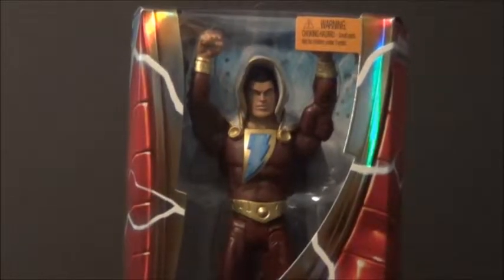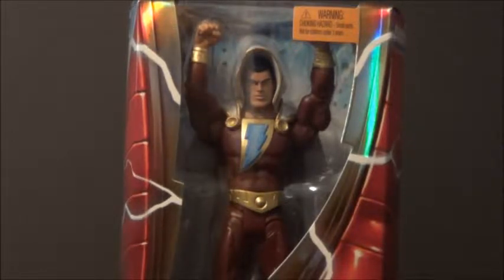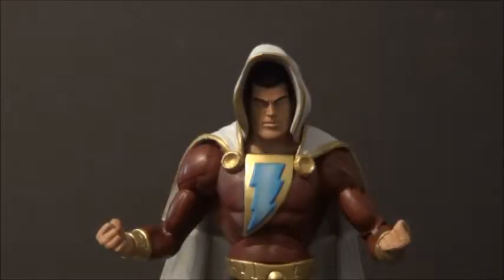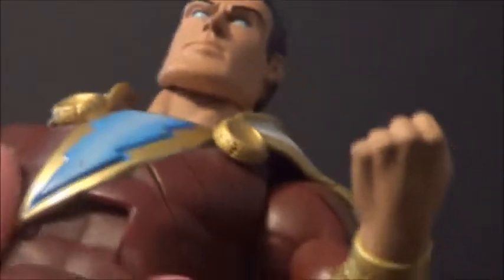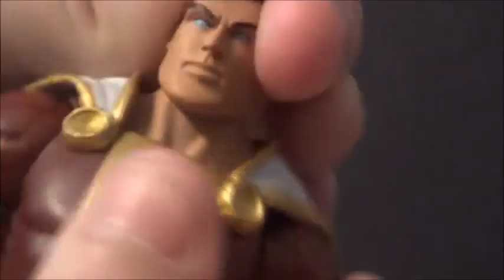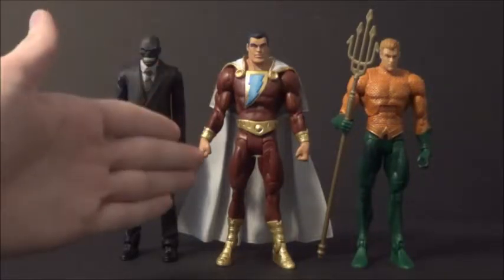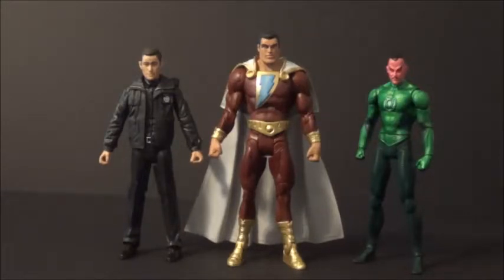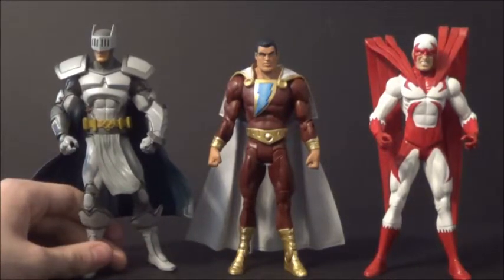Signature Collection Shazam SDCC Exclusive Action Figure Review